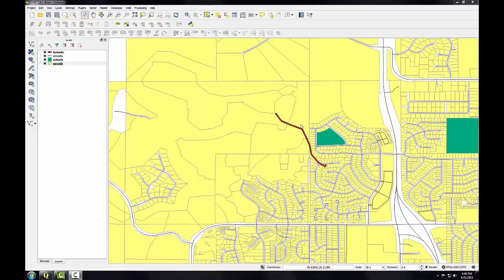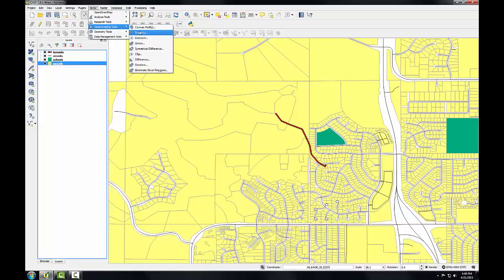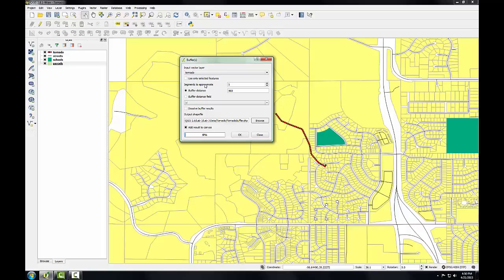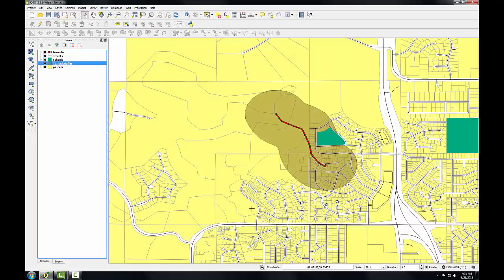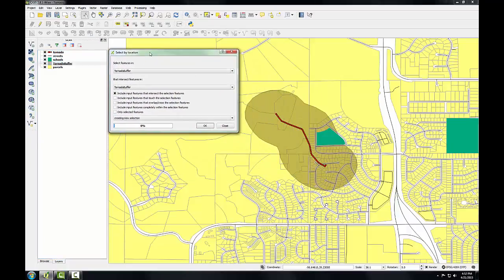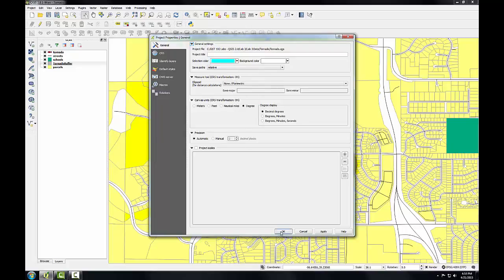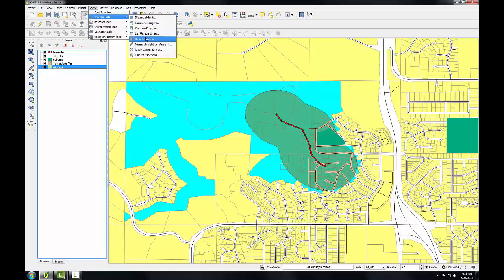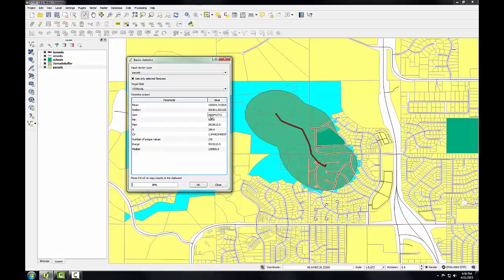Lecture 2 Practical GST102 Lab3 Task2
Downloadable Material, Extra Readings, Activities, Quizes and Exams
Download Questions For this Course
Pre Quiz